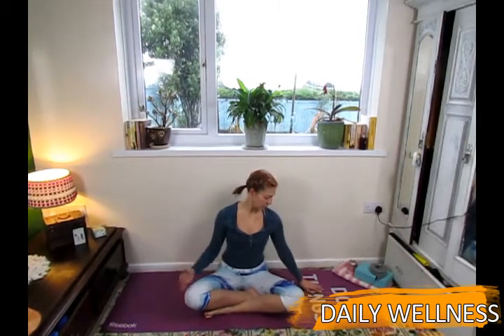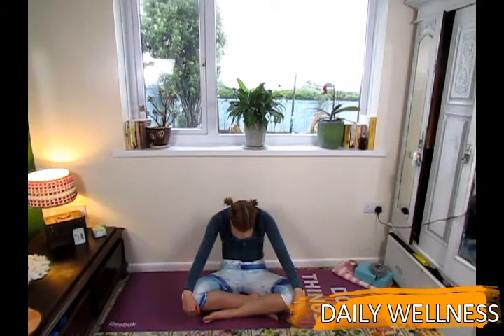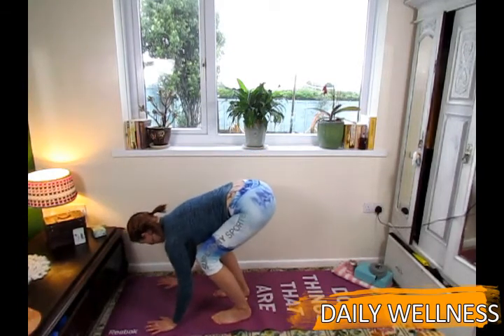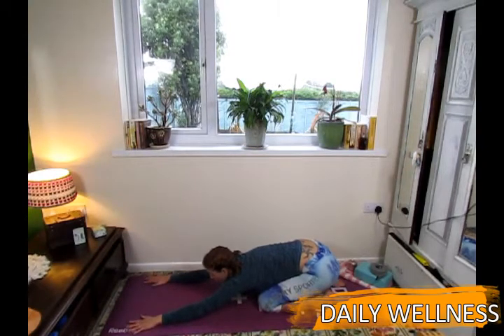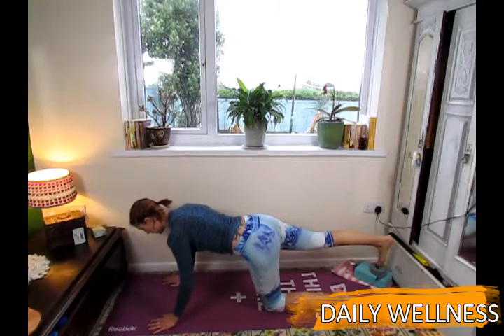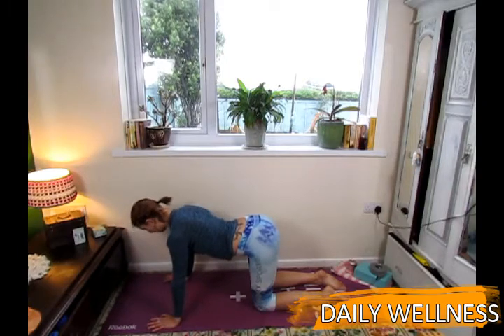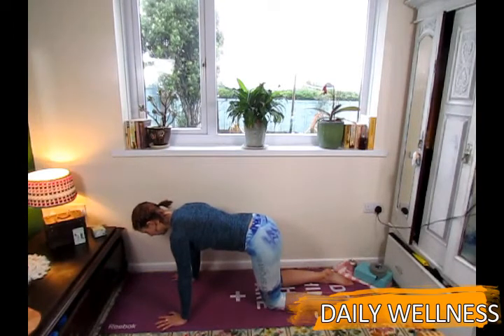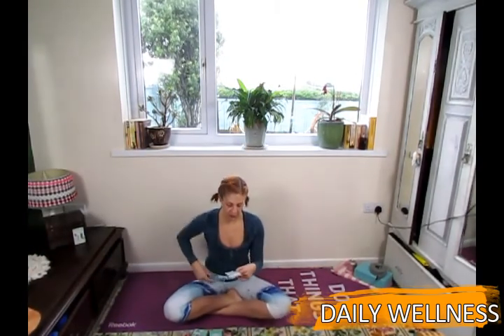Daily wellness - 15 - Tabletop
A strong foundation is monumentally important for achieving the more complex asana, here we go back to basics on for our tabletop focus,  a pose which we do at least once in almost every session we do!